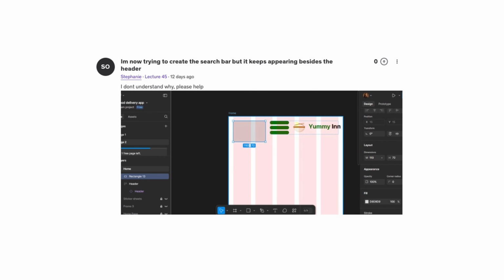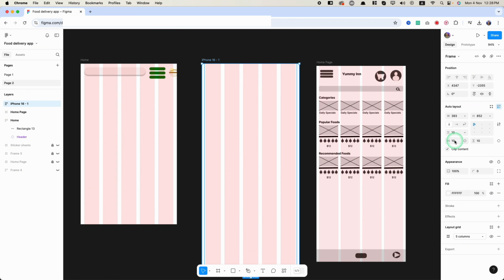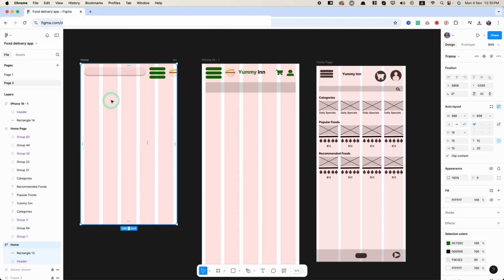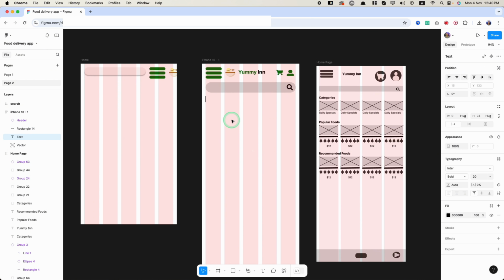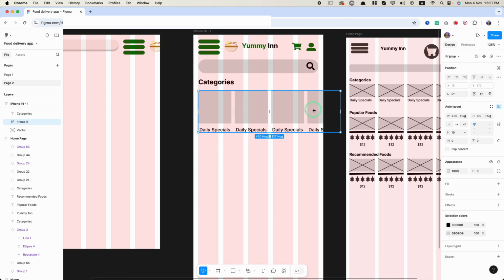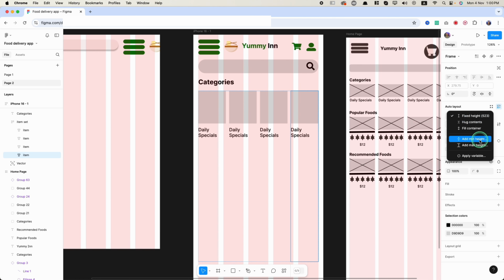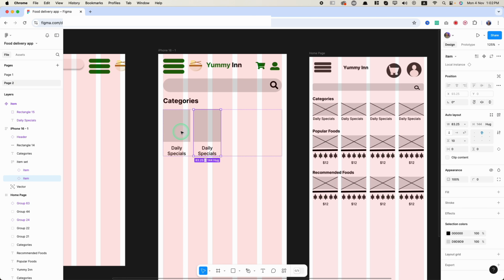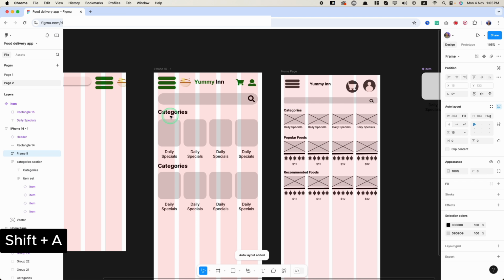Mastering Auto Layout in Figma UI3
In This video, You'll Master Auto Layout in Figma UI3

This is an answer to a question that one student got while completing our User Experience Design - Learn UI UX App Design with Figma course.